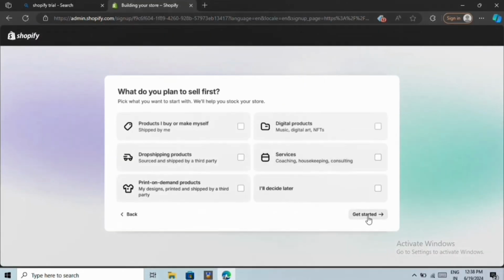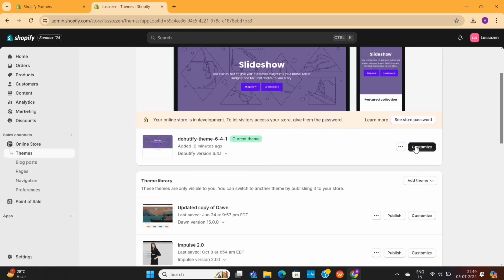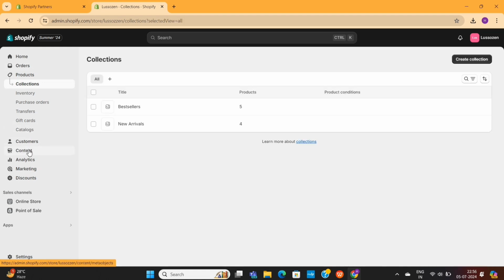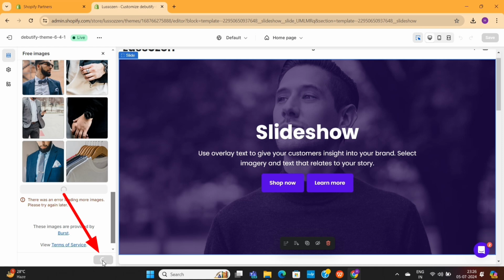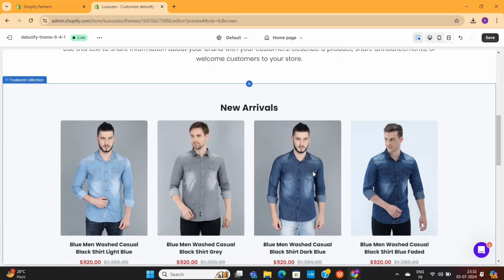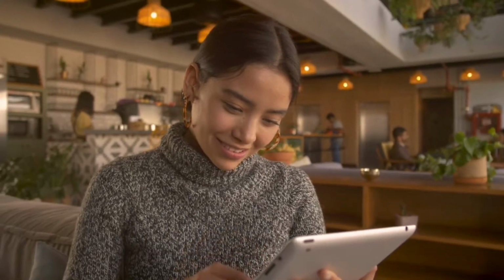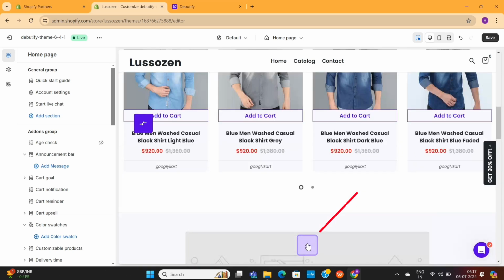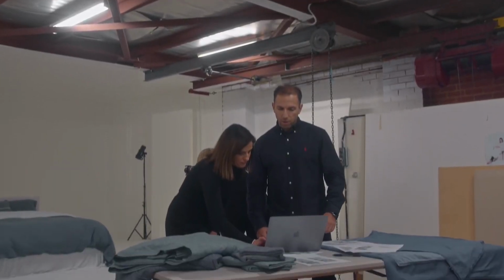Shopify Debutify Theme Customization Tutorial 2026 (FOR BEGINNERS)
Shopify Debutify Theme Customization Tutorial 2026

(Shopify is currently giving a $1 trial along with $50 App credit, use the above link to get these bonuses)

(Use Coupon DEBUTIFY20  if you want to use a paid plan of debutify.

(Tiktok is currently showing the best conversion rate in ecommerce, make sure to give it a try)

📖 Chapters

0:00 Intro
0:48 Installing Debutify
2:45 Adding products
4:15 creating collection
4:48 Designing home page
12:06 Debutify addons
13:59 Designing product page
14:51 Designing Collection Pages

☑ Watched the video
☐ Liked?